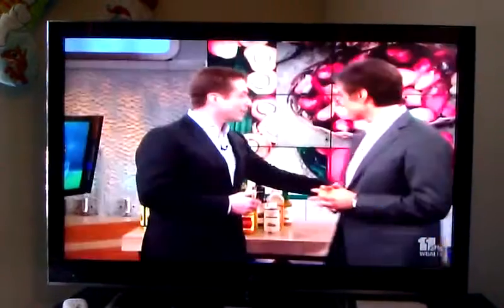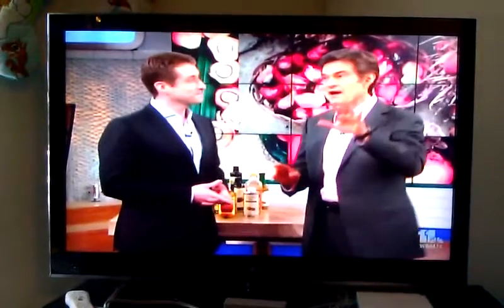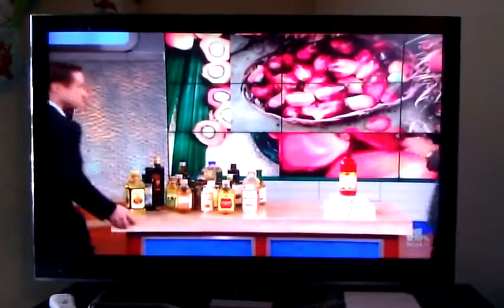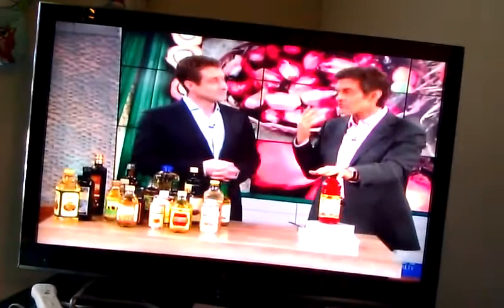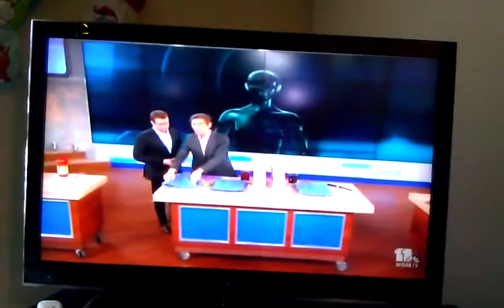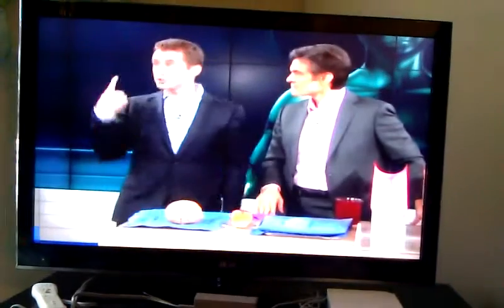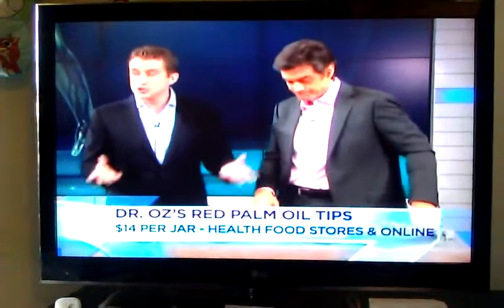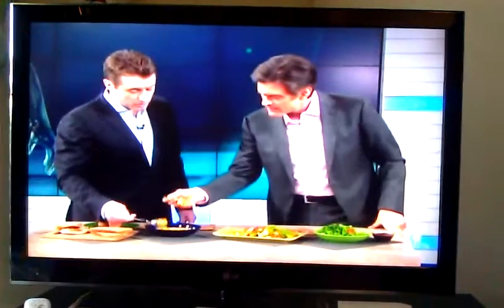January 5, 2013 10:46 AM